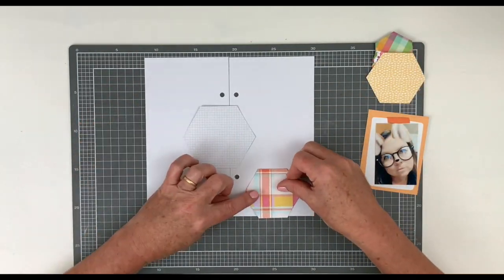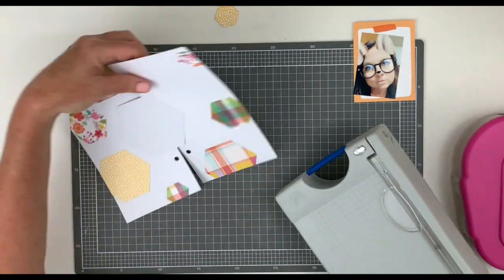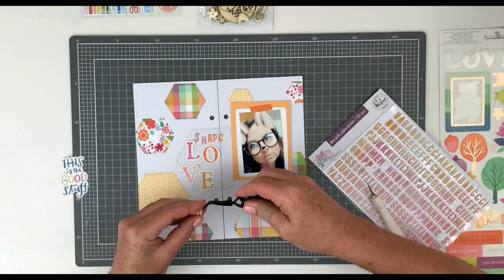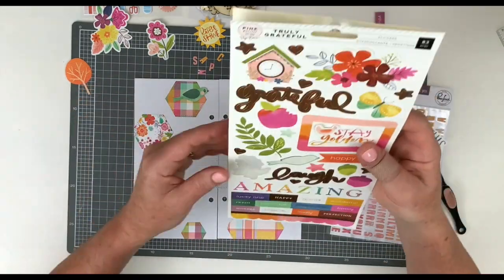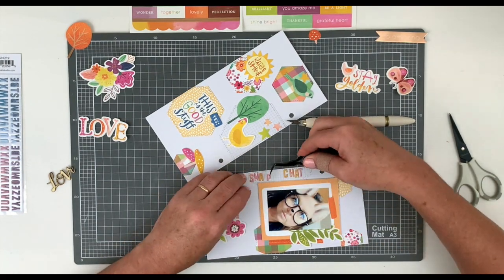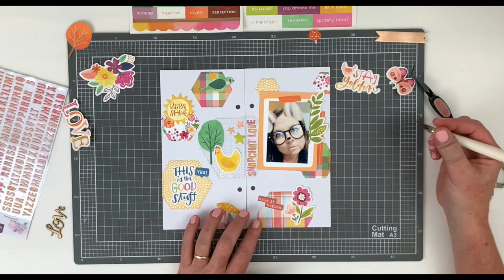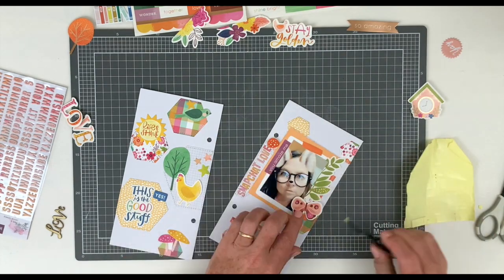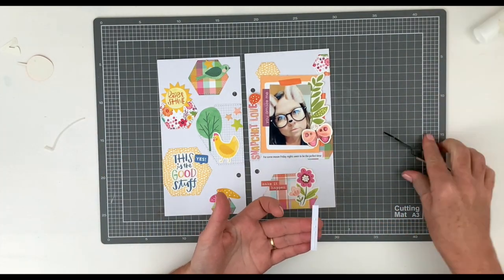Travellers Notebook Process | Hip Kit Club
All supplies in this layout are from the Hip Kit Club August 2019 Pocket Life Kit:

🎵 Track Info:
Title: Pure by KV